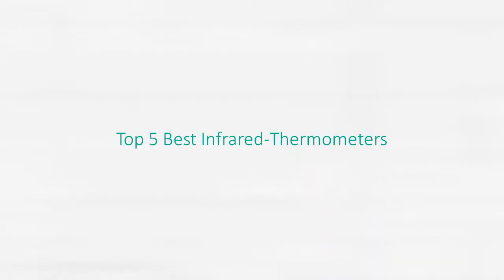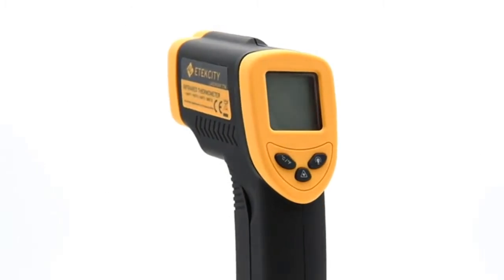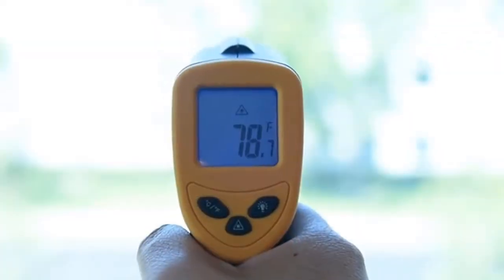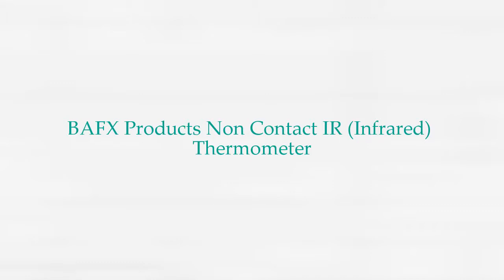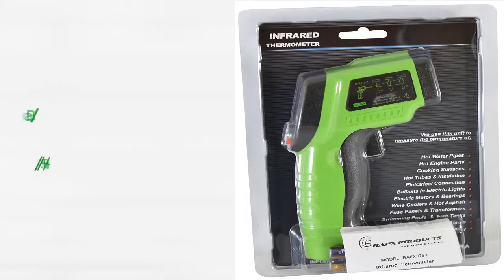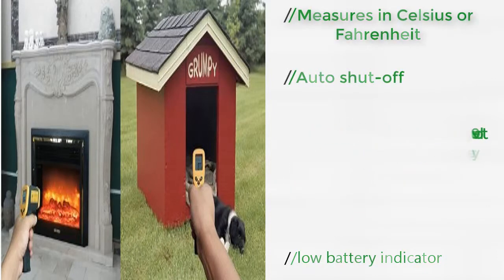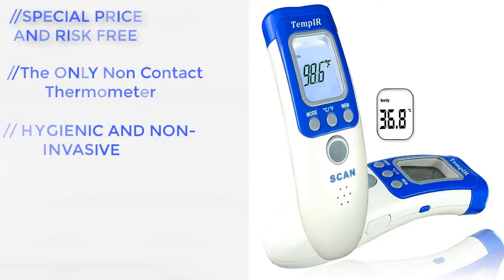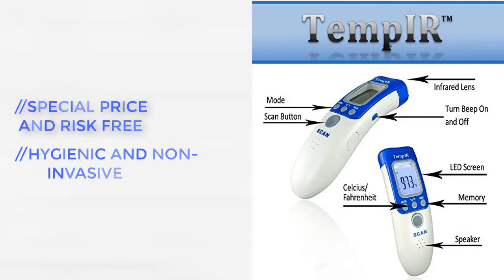Top 5 Best Infrared Thermometers in 2022 - Review And Buying Guide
Best Infrared Thermometers featured in this video:
#1. Fluke 62 MAX Plus IR Thermometer
#2. Etekcity Lasergrip 774 Non-contact Digital Laser Infrared Thermometer
#3. BAFX Products Non Contact IR (Infrared) Thermometer
#4. Nubee Temperature Gun Non-contact Digital Laser Infrared IR Thermometer
#5. TempIR Body Temperature Thermometer